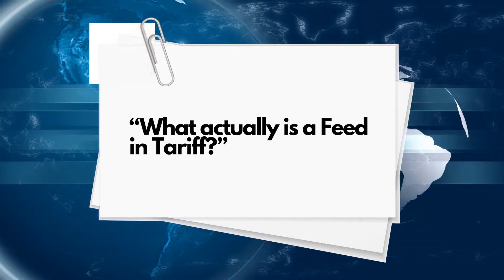What is a feed in tariff? | Everything you need to know about Solar Feed in Tariffs Australia | Teho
Often we are asked about Solar Feed in Tariffs. Too often people don't understand the value they can be getting from their solar system. This video explains everything you need to know about Solar Feed in Tariffs and how they can help you save money.

A Solar Feed in Tariff is provided by an Energy retailer for excess power the premises exports to the grid.

The average Australian home will consume 30% of energy created from the solar system. This means from a 6.6kW solar system generating 26 kWh’s per day, there is an excess of 18kWh’s which is being fed back into the grid.

An Energy Retailer will provide a credit for every kWh from excess solar, this ranges from 3c/kWh – 20 c/kW.

The energy meter on the premises will calculate how much solar has been sent back into the grid and will apply the credit to your next energy bill.

Once you have installed solar on your home, you will need to notify your energy retailer, so they are aware of your new solar system.

To increase your solar energy savings, consider other retail energy plans who may pay a higher amount for excess power the premises exports to the grid.